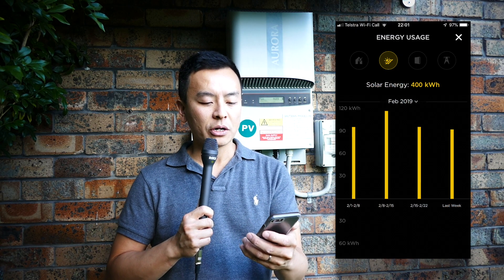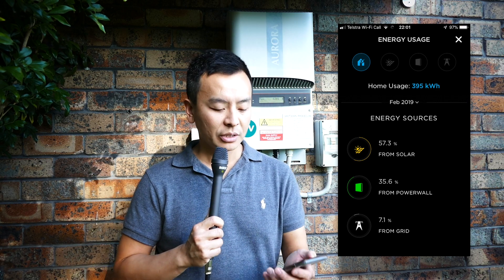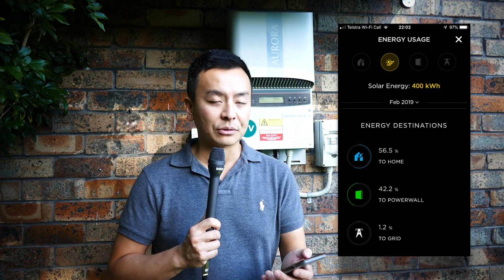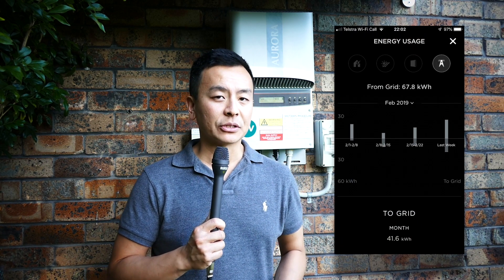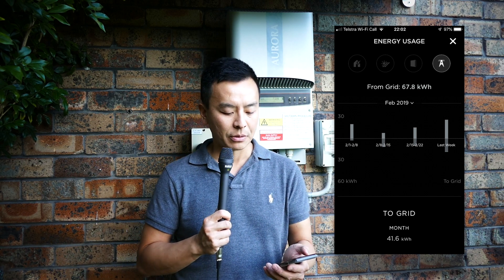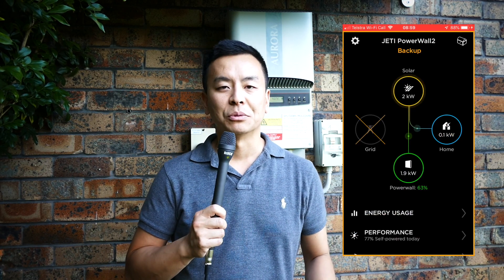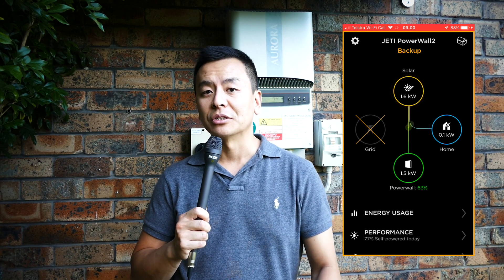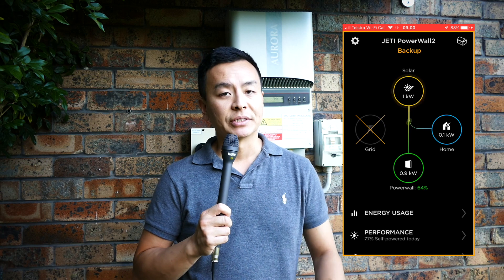Tesla PowerWall2 and Solar Panels Usage February 2019 | Ludicrous Feed | Tesla Tom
February 2019 Report for my 3kW Solar Array + Tesla PowerWall2 13.5kWh battery.  Thank you to everyone who has been supporting Ludicrous Feed over the last 13 months.

Happy Charging!